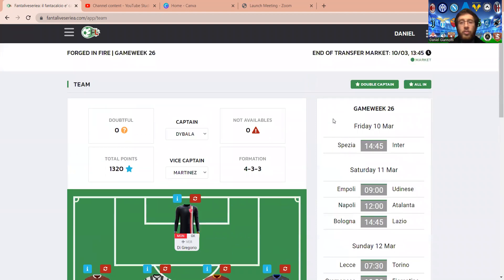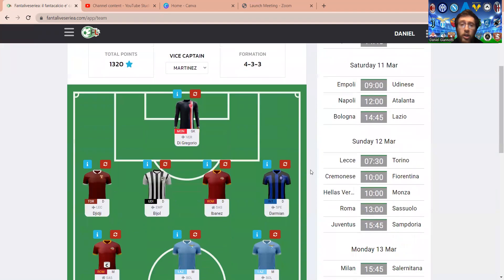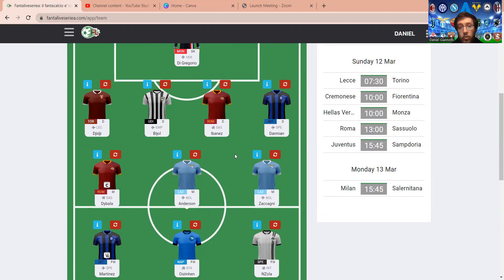Serie A fantasy Gameweek 26 Team Selection: DOUBLE THREAT INCOMING!!!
Two players from the same team making their way into the sqaud this week.  Check out who here!